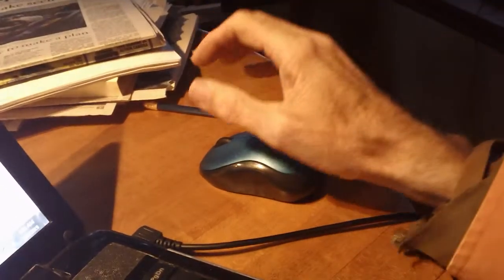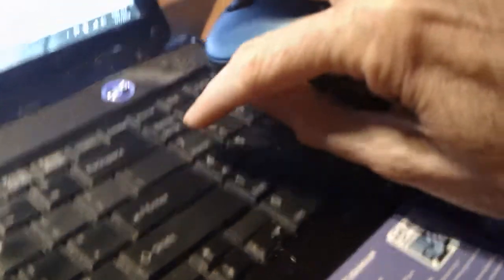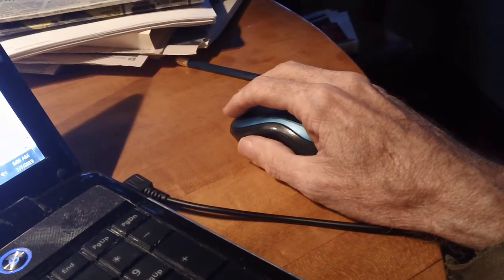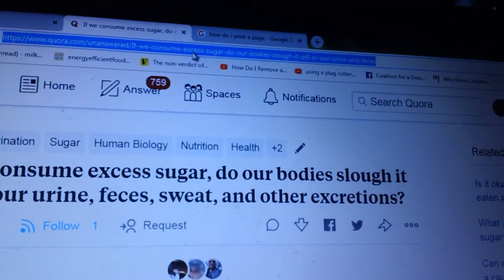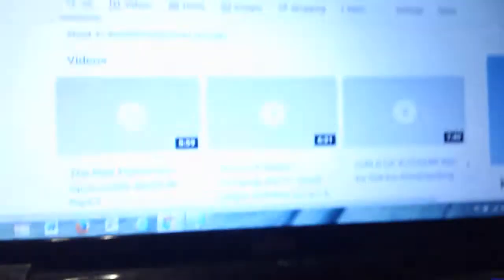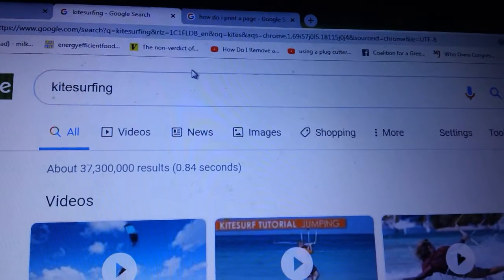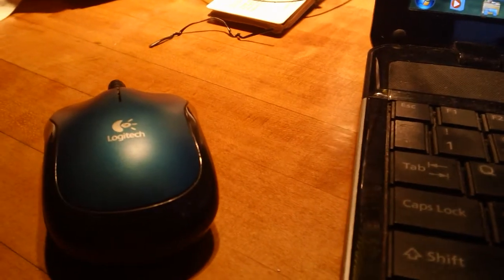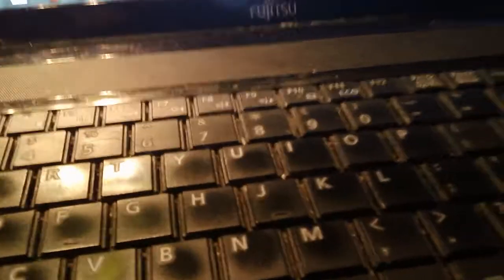actually pick up mouse as you go to touch keys on keyboard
So to save energy I sometimes pick up the mouse and simply hold it in my hand as I click keys on the keyboard.